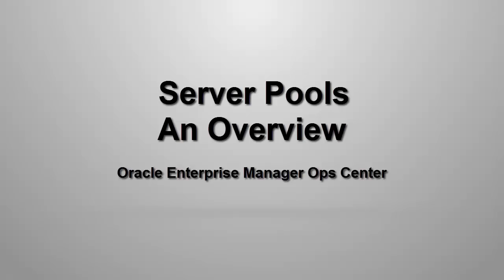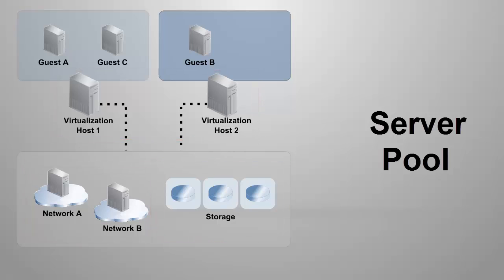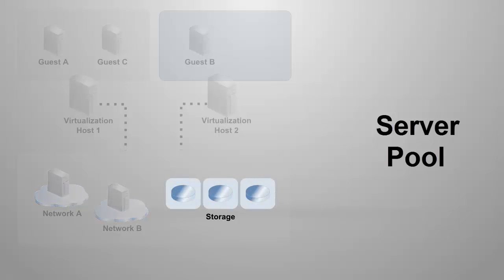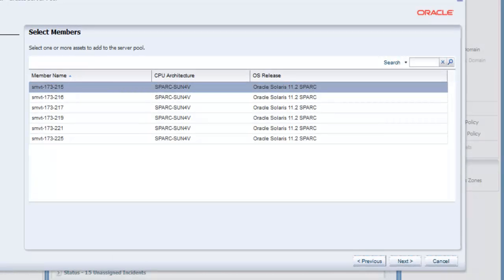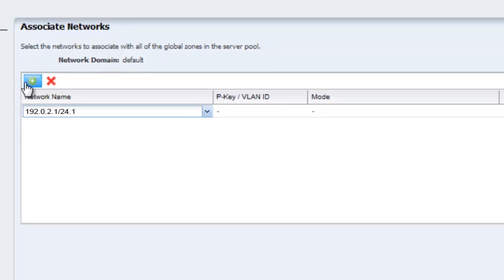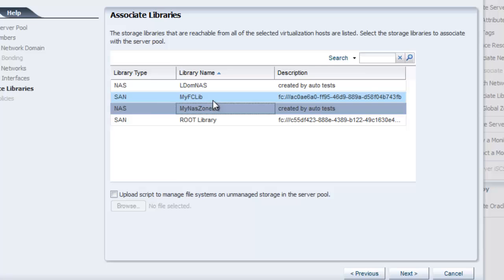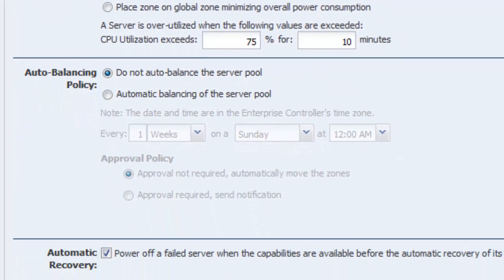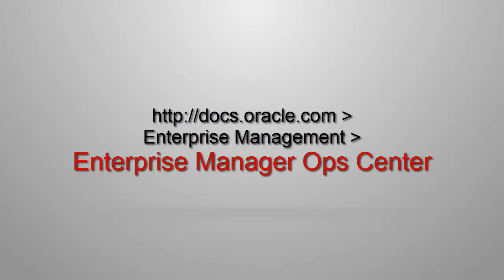ServerPools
This video is an introduction to server pools and an overview of the create server pool’s wizard in Oracle Enterprise Manager Ops Center.